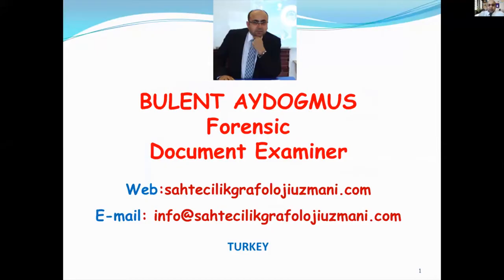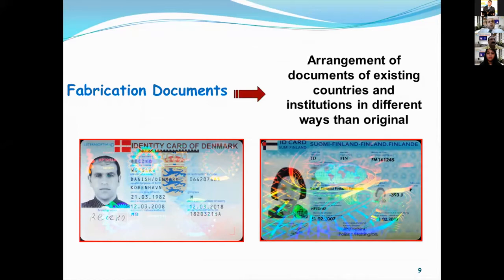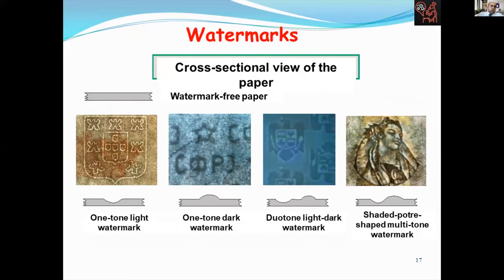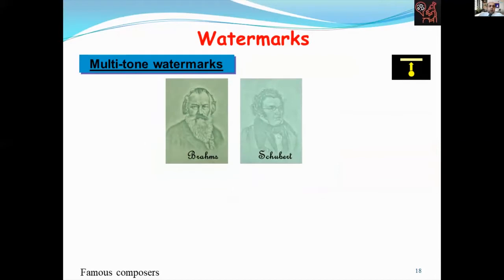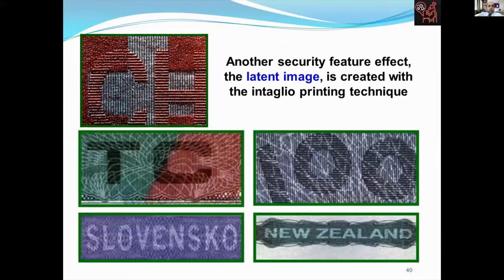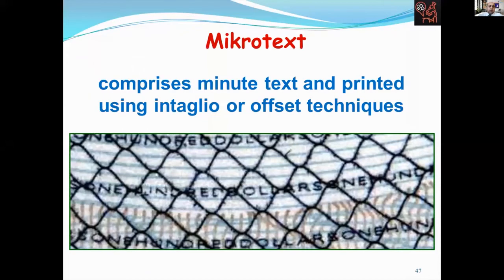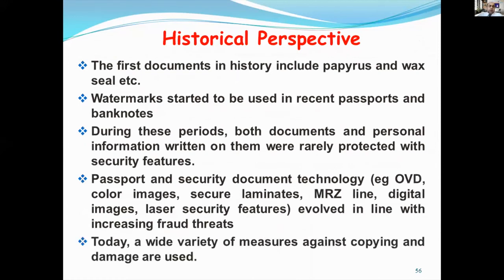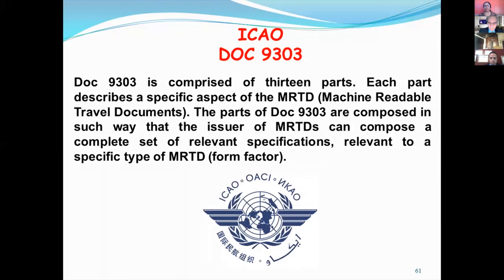Security Documents and International Standards | Bulent Aydogmus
The term “security documents” refers to documents that incorporate specific elements intended to make them more difficult to counterfeit, falsify, alter or otherwise tamper with. Mr. Bulent Aydogmus is going to share his knowledge and experience about counterfeiting of security documents and the International Standards set for the examination of the counterfeited documents.